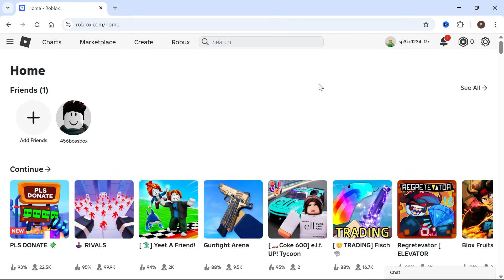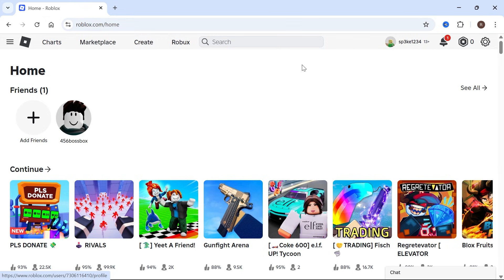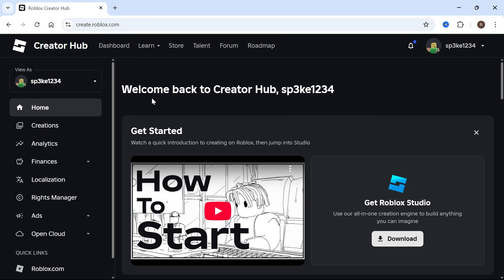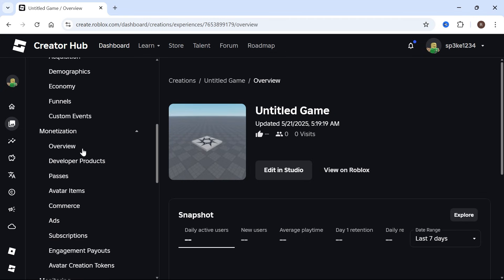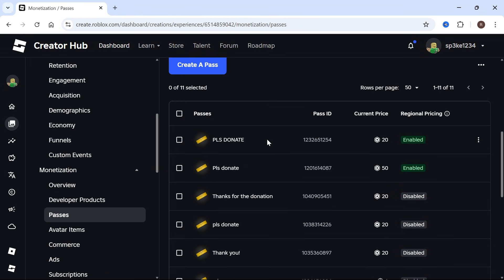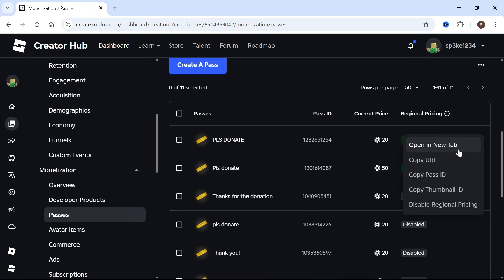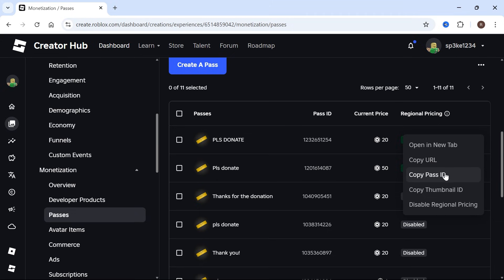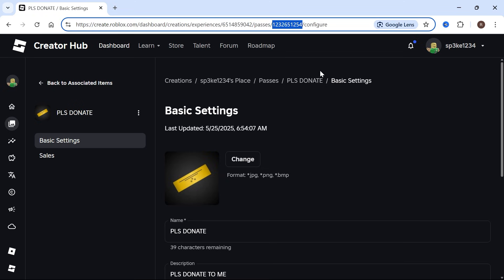How To Get Gamepass Link in Roblox (2025)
Want to share or promote your Roblox Gamepass? This guide shows how to find and copy your Gamepass link in Roblox. Perfect for developers and creators looking to monetize their games, create advertisements, or share Gamepasses with players.